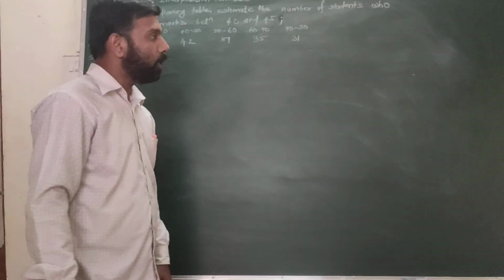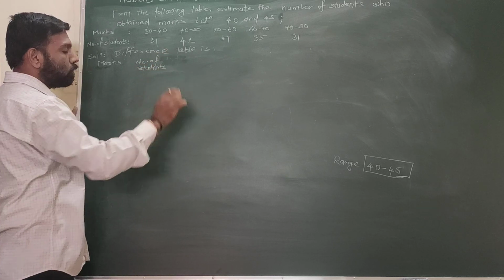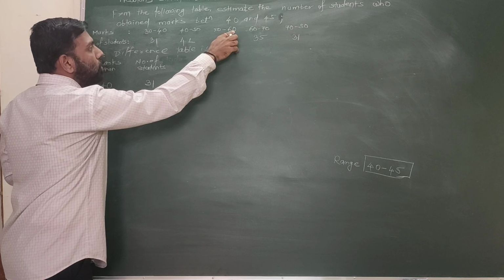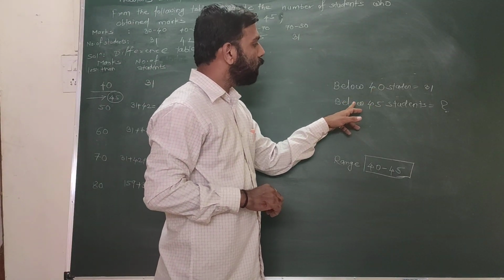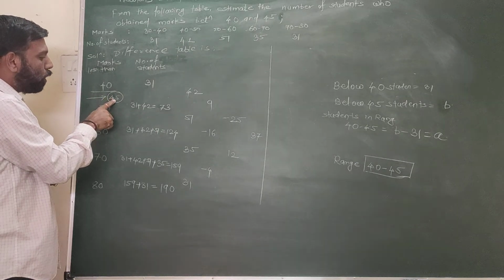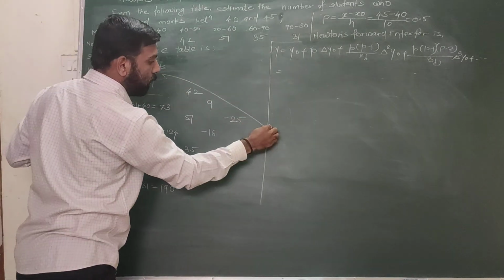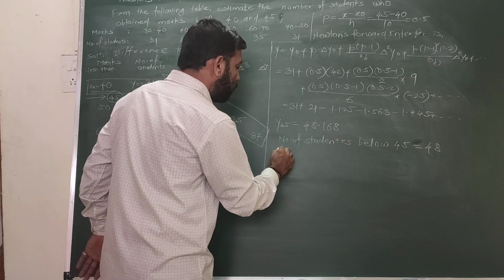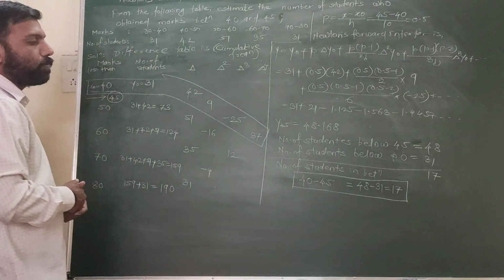Newtons Forward and Backward -Application example